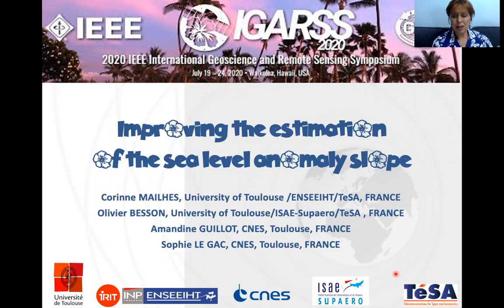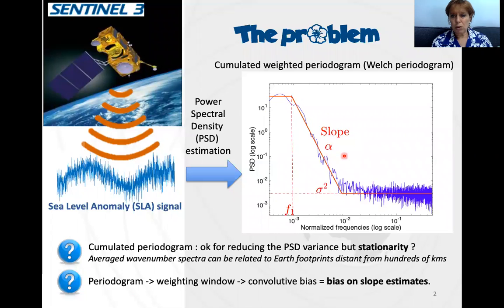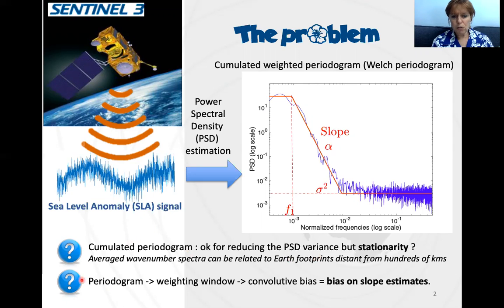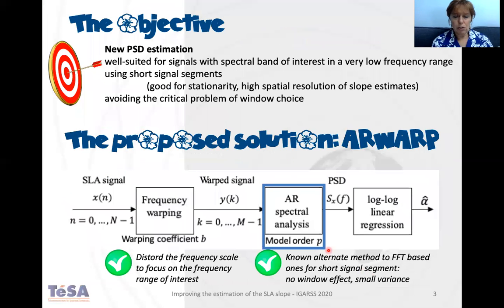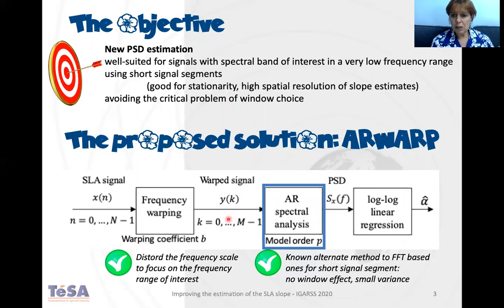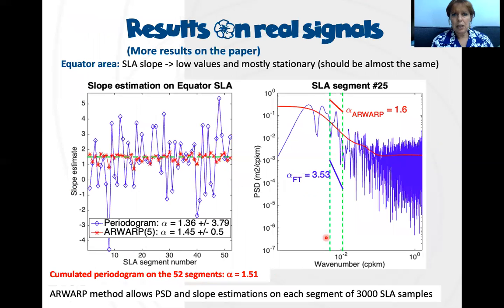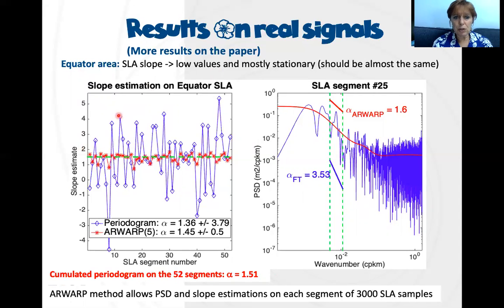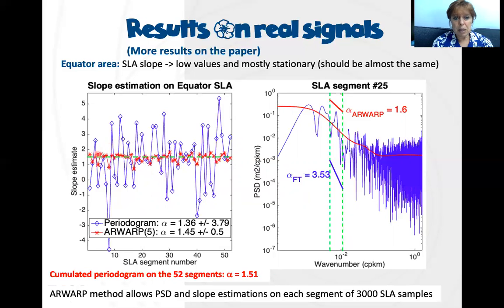Corinne Mailhes, IGARSS 2020